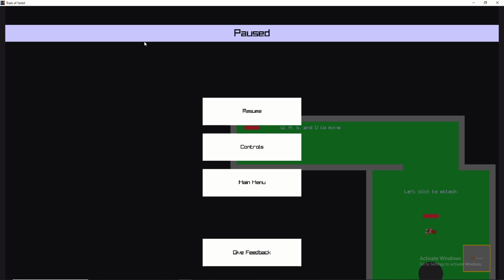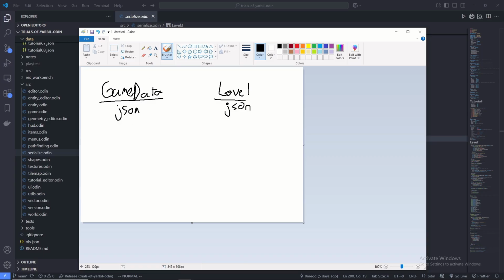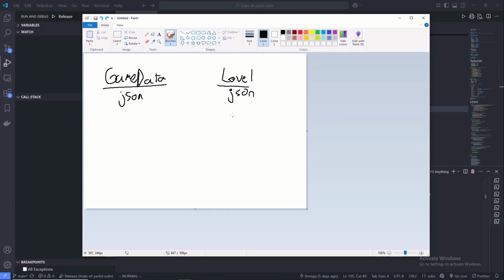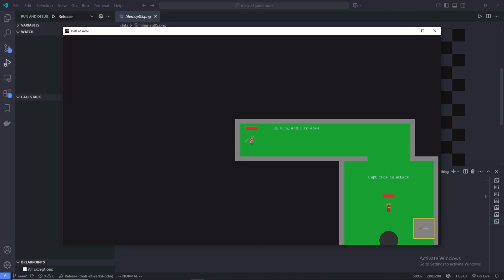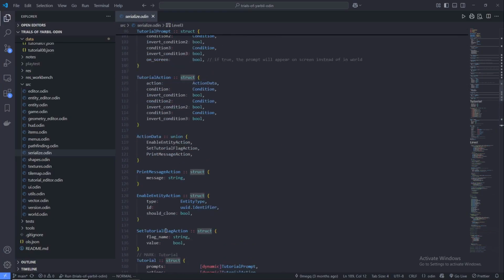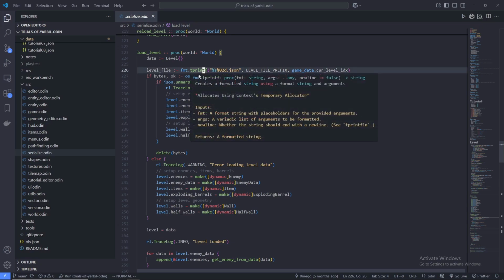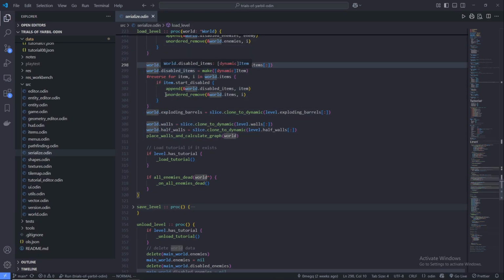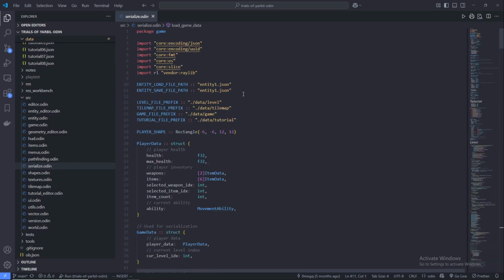Playtesting starts tomorrow! + Deep dive into saving game data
Let me know if you like the new style